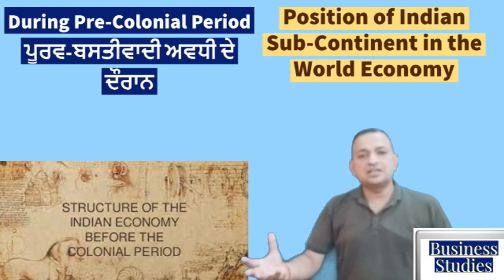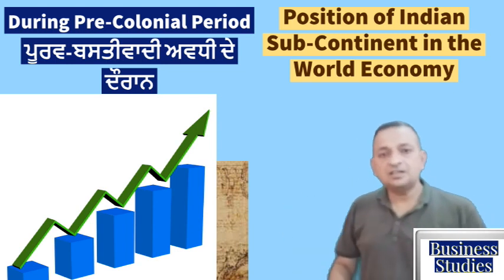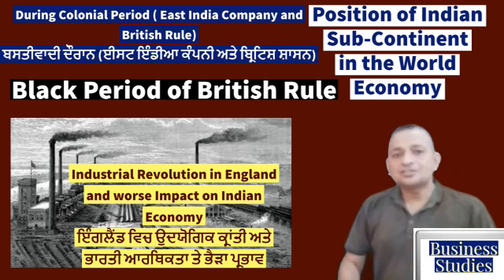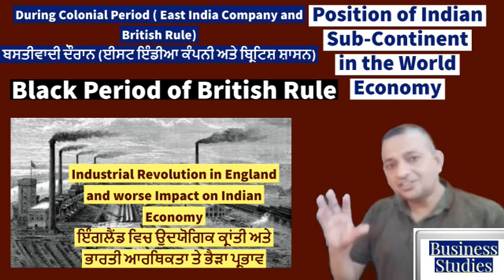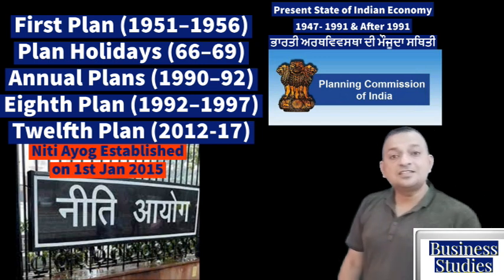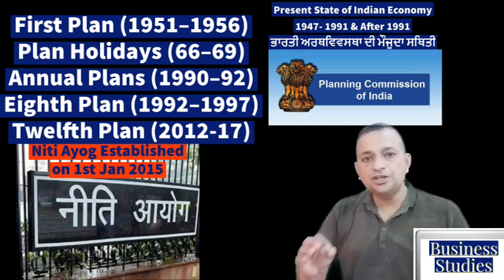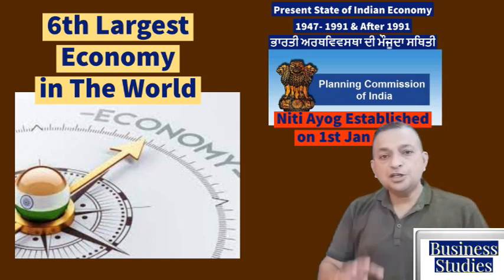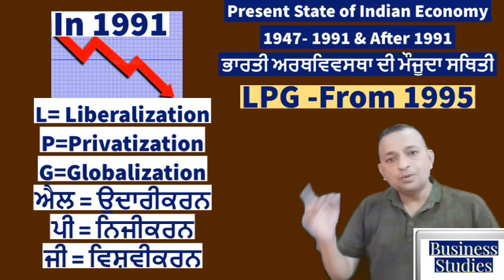Business Studies-Position of Indian Sub-Continent in the World Economy From Ancient toPresent BS(1C)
ਵਿਸ਼ਵਆਰਥਿਕਤਾਵਿੱਚਭਾਰਤਦੀ ਸਥਿਤੀ
gregoriancalender
Hello dear and respectable viewers of jankarihitt
 In this video on Position of Indian Sub-Continent in the World (ਵਿਸ਼ਵ ਆਰਥਿਕਤਾ ਵਿੱਚ ਭਾਰਤੀ ਉਪ-ਮਹਾਂਦੀਪ ਦੀ ਸਥਿਤੀ ) one of the important topic under Indian Trade and commerce going to give you complete information from all aspects of topic specially for 11th commerce class of Business Studies . The content  has been explained in very simplest way with discussion from Ancient Period , Pre-colonial Period , Colonial Period and during Present period point of view. Special attention has been given towards present period with concepts like Skill India , Make in India and Digital India.

 There are many more videos already here and lot more will about Commerce subjects as Business Studies, MOP, Accountancy , FEB, Economics and motivational too... see complete to get complete and very effective content
(Link for WTO and GATT)

(Link of History of Trade & Commerce in India- Indigenous Banking, Road & Sea Routes, Trade Centres )

(Link of Hundi & Types of Hundi (Indigenous Banking System )ਹੁੰਡੀ ਅਤੇ ਕਿਸਮਾਂ )

(Foreign Exchange Rate)

(debit and credit Note).